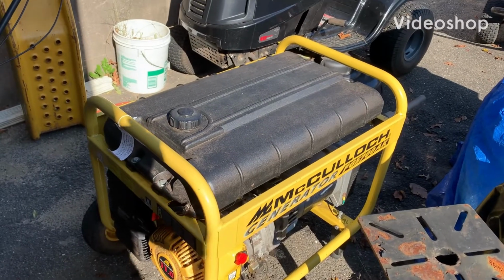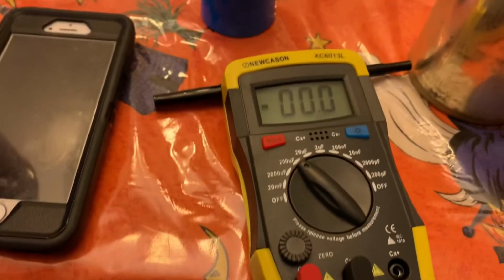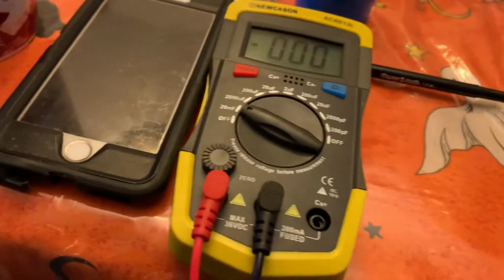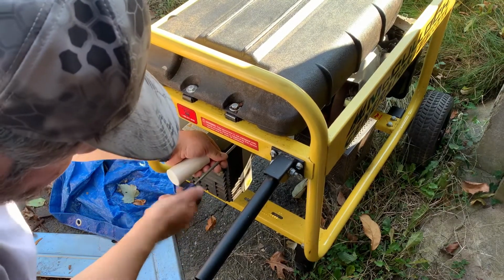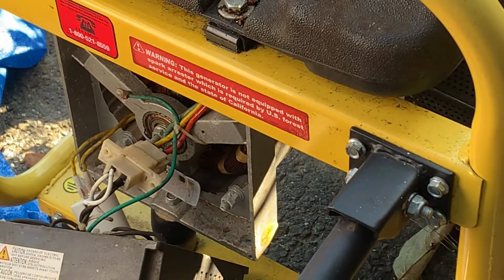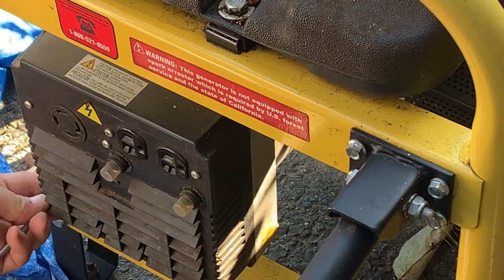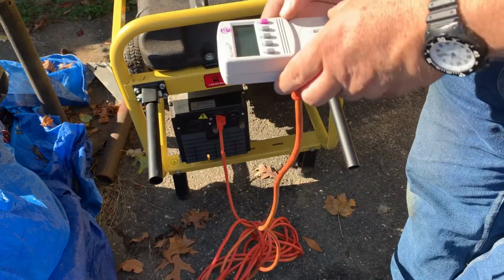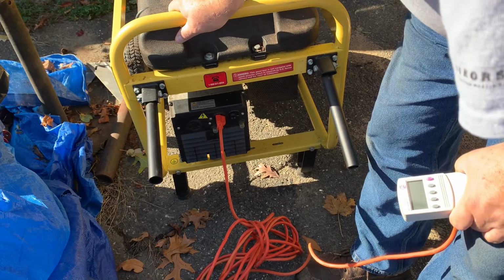McCulloch Generator Not Putting Out Power, EasyFix?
Brushless Generator with capacitor for voltage regulation.